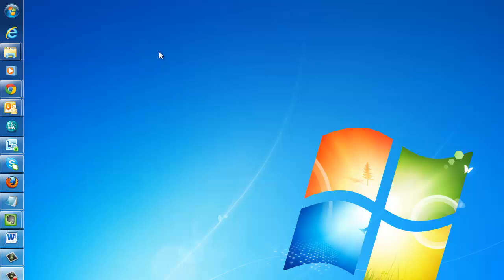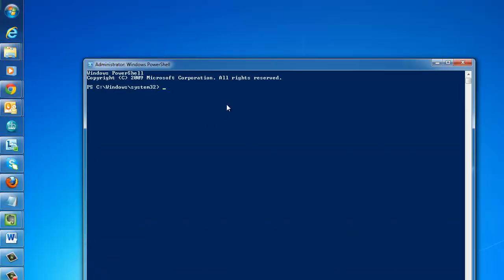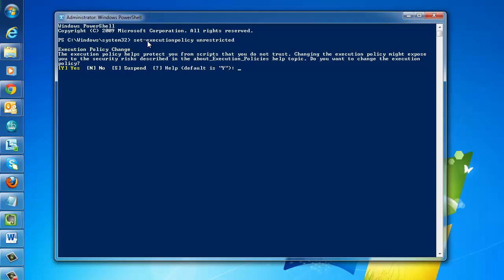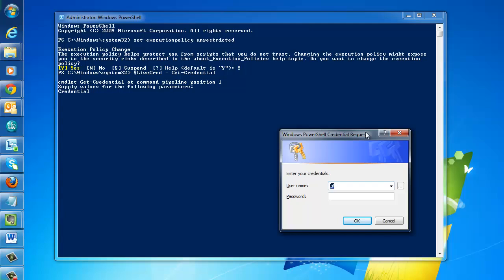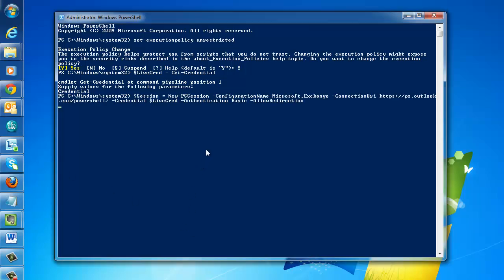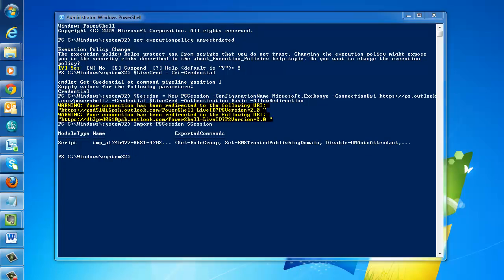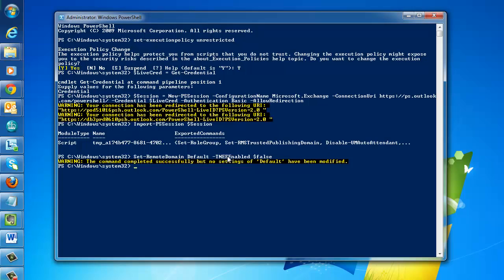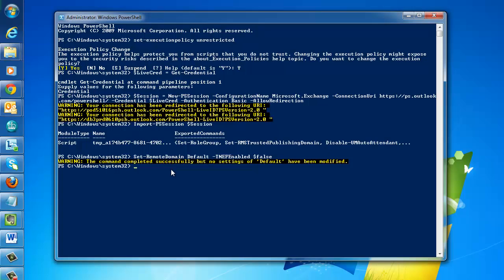Fixing Winmail.dat problem on Office365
Office365 has a problem in that by default it sends messages in TNEF format.  This format can't be read by a lot of other email systems, so it's a bit of a daft choice.

This video shows you how to fix this, so that Office365 doesn't send in this format to people who are outside your organisation.

The commands you need to cut and paste as shown in the video are:

set-executionpolicy unrestricted

$LiveCred = Get-Credential

$Session = New-PSSession -ConfigurationName Microsoft.Exchange -ConnectionUri https:--ps.outlook.com-powershell- -Credential $LiveCred -Authentication Basic -AllowRedirection

Import-PSSession $Session

Set-RemoteDomain Default -TNEFEnabled $false